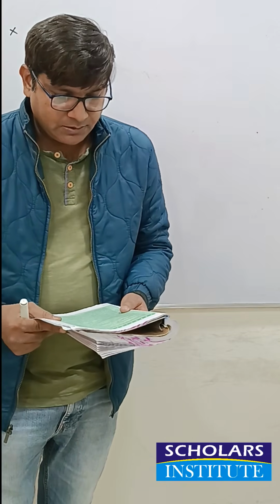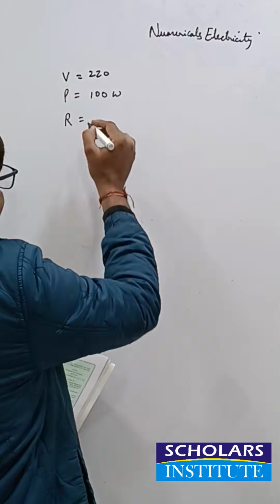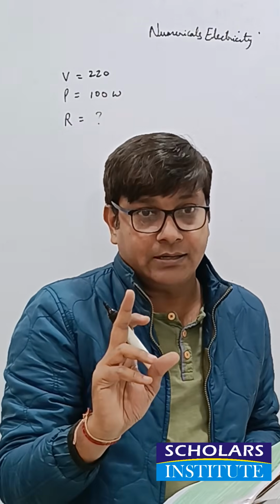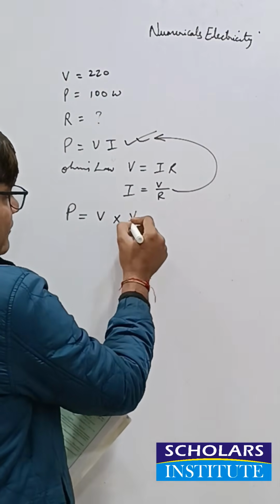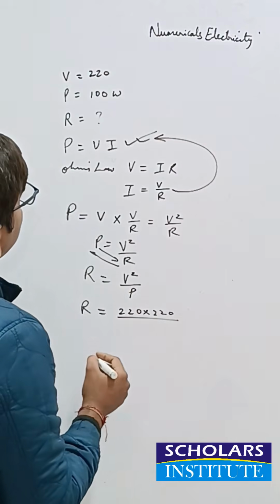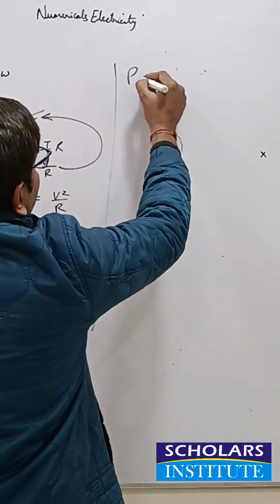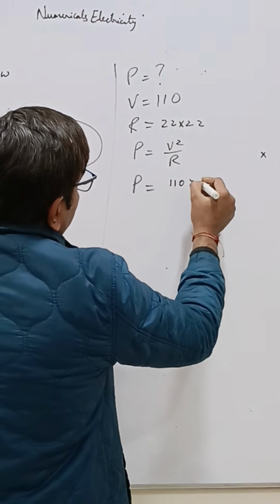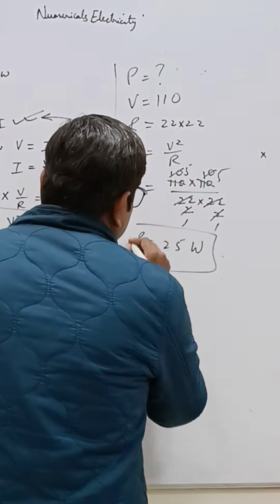An electric bulb is rated 220 V and 100 W. When it is op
An electric bulb is rated 220 V and 100 W. When it is operated on 110 V, the power consumed will be